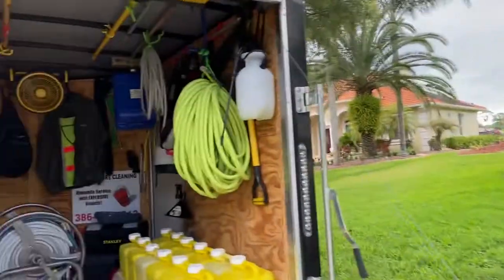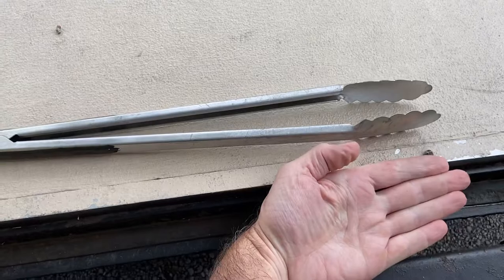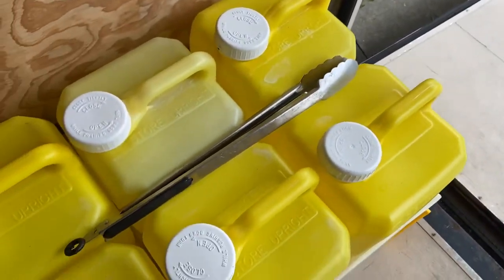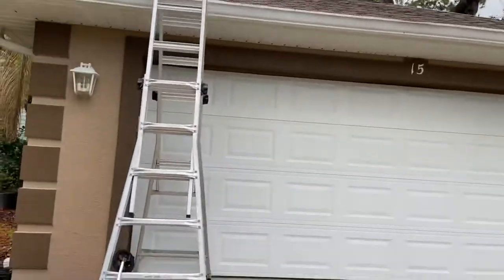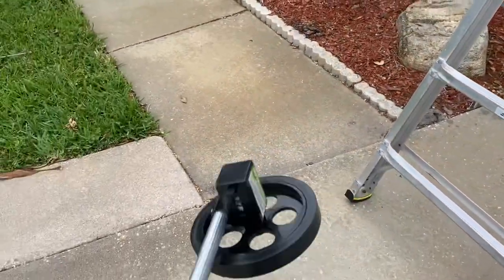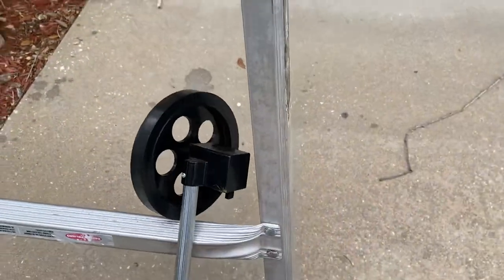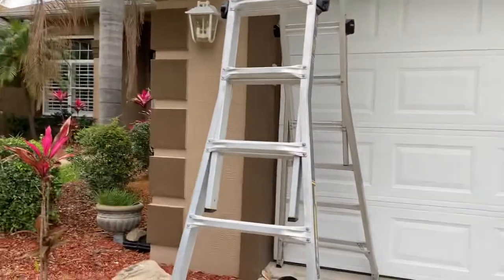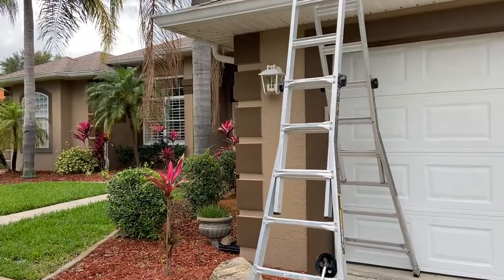Measuring linear feet for gutter cleaning & tool of choice for the job.